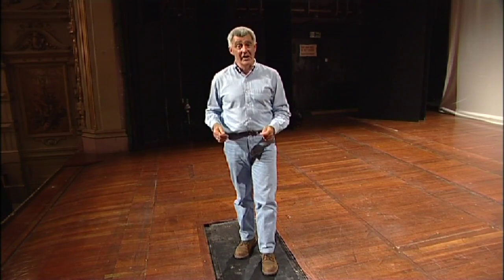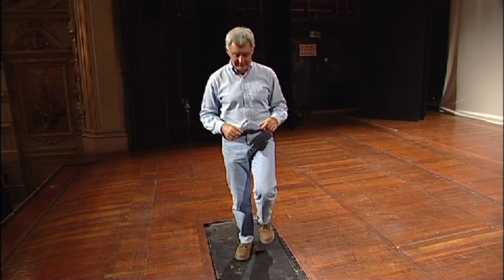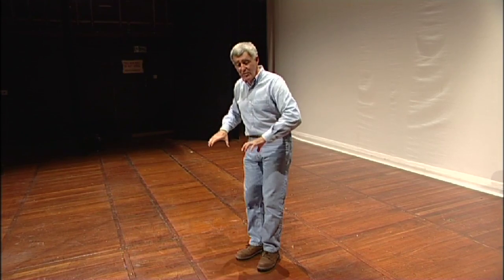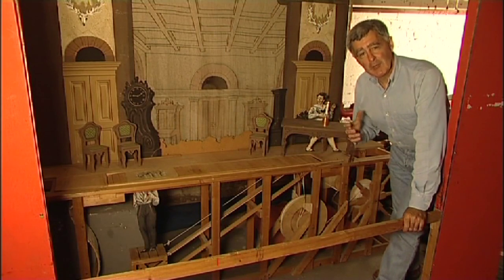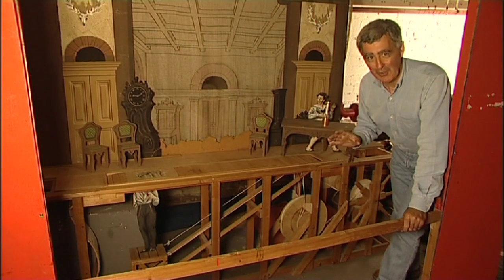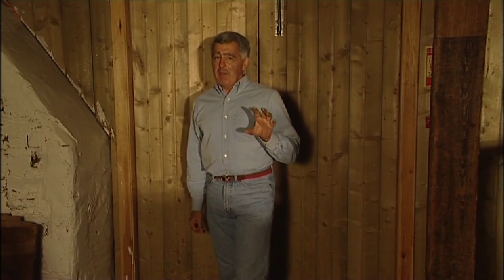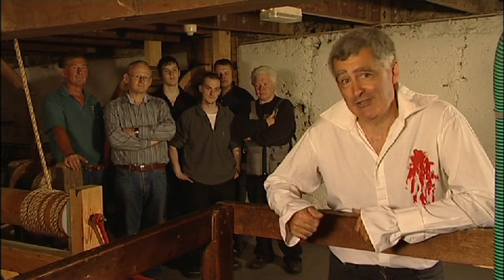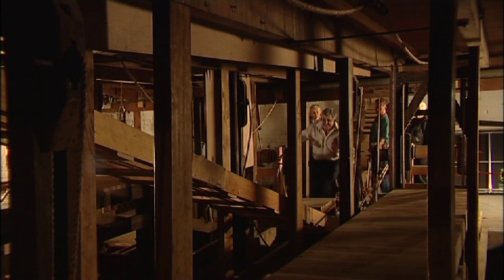Victorian Theatre Trap: The Corsican Trap at the Gaiety Theatre, Isle of Man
The stage machinery in the Gaiety Theatre in Douglas in the Isle of Man is amongst the most complete and unusual in any theatre in the world. Built at the end of the Victorian era one of the traps is now unique in the world, being the only surviving example. This is the legendary and spectacular 'Corsican Trap.'
Charles Guard watches some demonstrations of the traps and takes a ride on one himself.

This film was created by Culture Vannin.